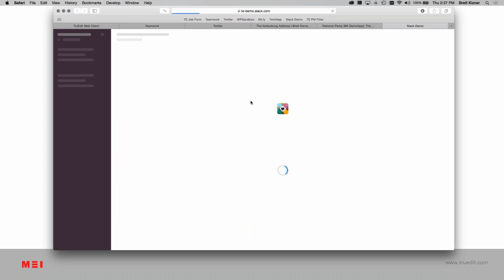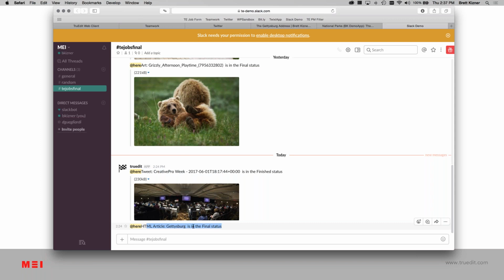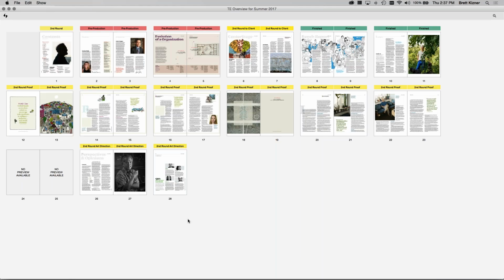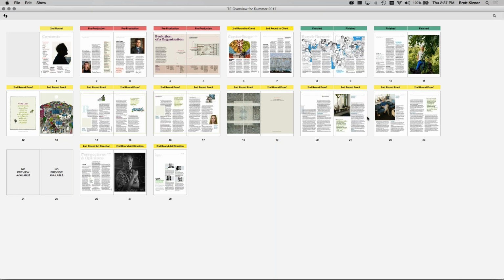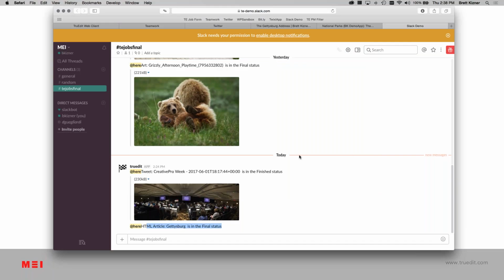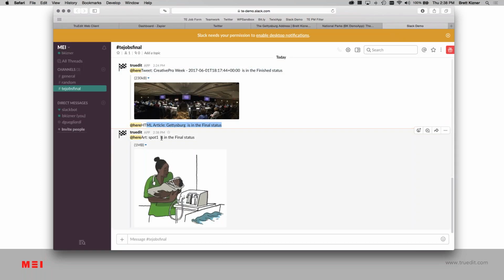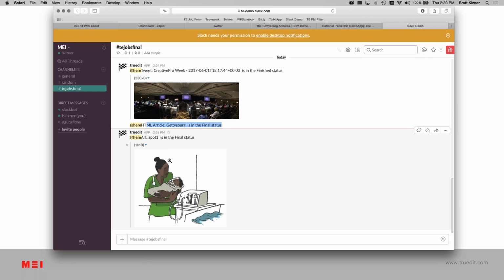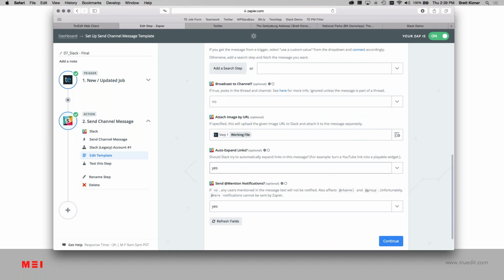Slack integration with TruEdit for collaboration and workflow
Slack is an excellent communication tool for creative teams. Just because you adopt TruEdit doesn't mean you have to leave it all together! This short video shows you how to integrate Slack into your TruEdit work-in-progress workflow so you can have the best of both worlds.